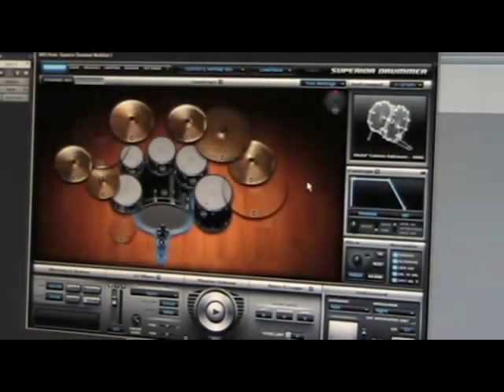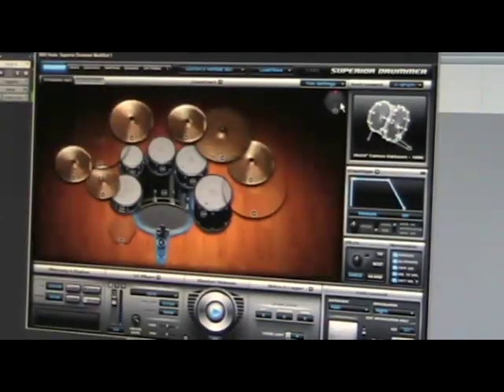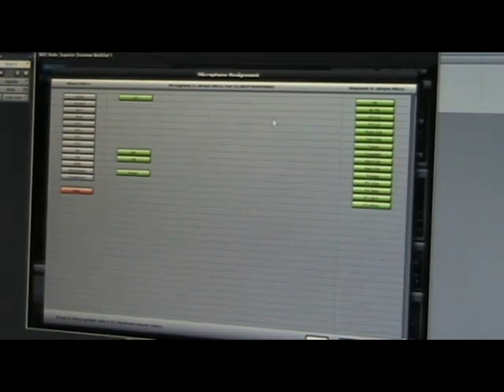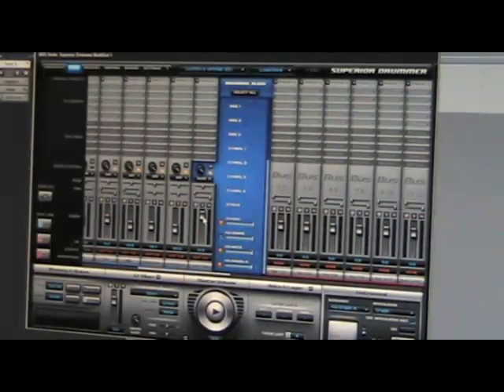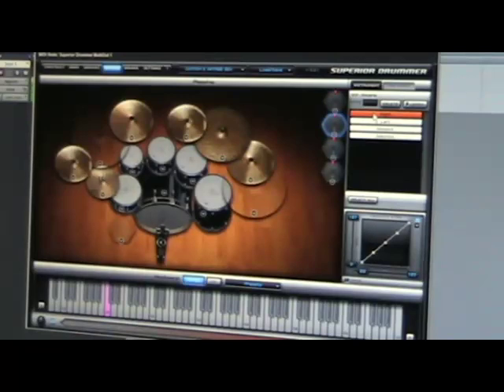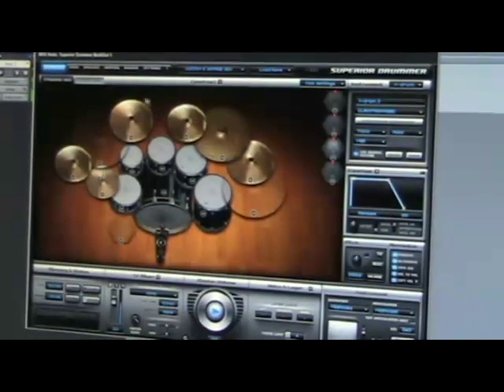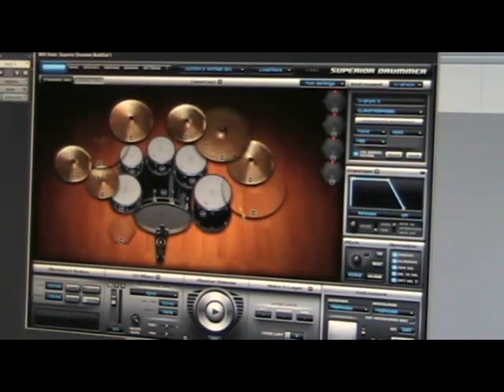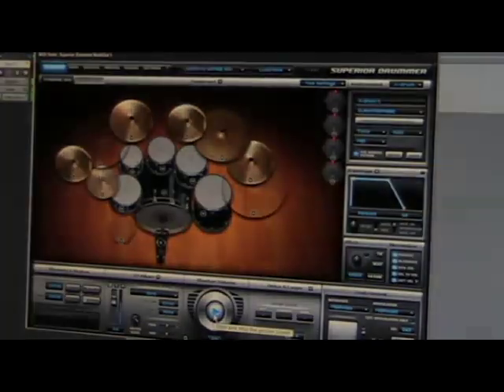Superior Drummer - Adding Reverb to Custom & Vintage SDX using an EZX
This tutorial will guide you through adding reverb in Superior Drummer 2.2 to a dry kit like the Custom & Vintage SDX, using nothing but an EZdrummer EZX kit.  In this example, Claustrophobic is used, but you can do this with the Jazz EZX (Chamber Reverb) or the Funkmasters EZX (Plate Reverb).

Just a note.  This is my first attempt at any kind of tutorial.  I though this was a pretty cool way to get Reverb into Superior and I wanted to share this.  Sorry if the video and/or quality isn't so great.  I threw this together pretty quick and may redo it so a better quality version is up.  In the mean time, I hope this helps you out a bit and gives you some ideas on things to do with Superior and X-drums.